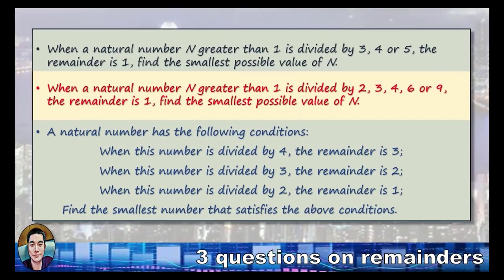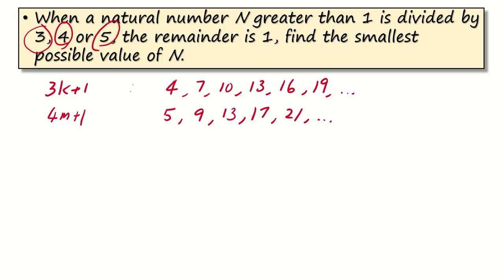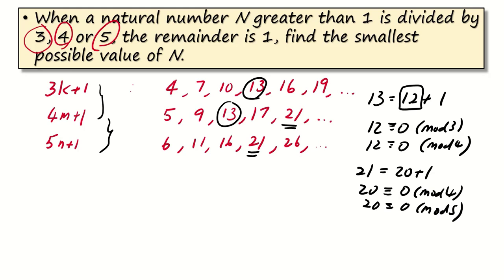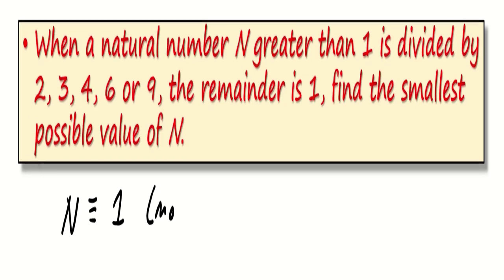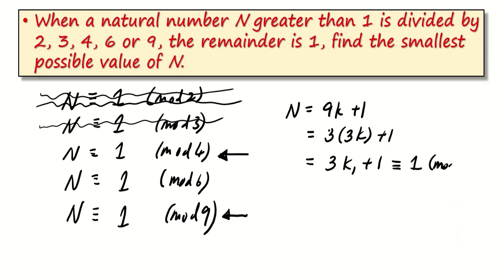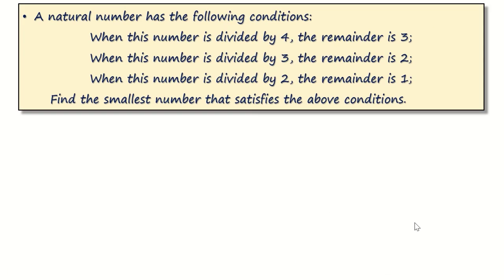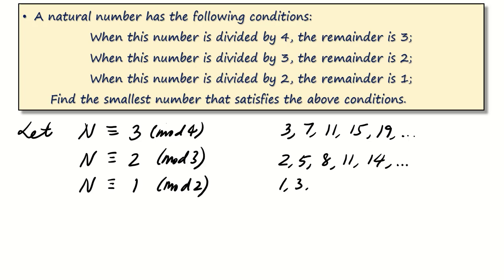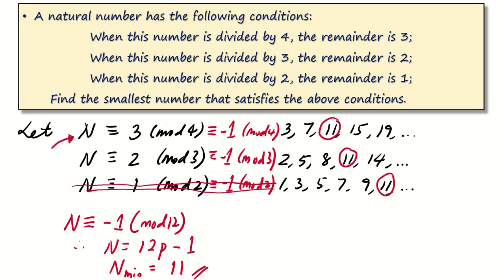Solving Remainder Problems Made Simple: A Step-by-Step Guide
In this educational video, we explore a simple yet effective approach for solving problems involving remainders. Our step-by-step method is easy to understand and apply, making it an excellent tool for students and learners of all levels. With clear explanations and illustrative examples, you'll gain a solid foundation in this fundamental aspect of mathematics. Join us for an engaging tutorial that will boost your problem-solving skills and help you excel in your studies!